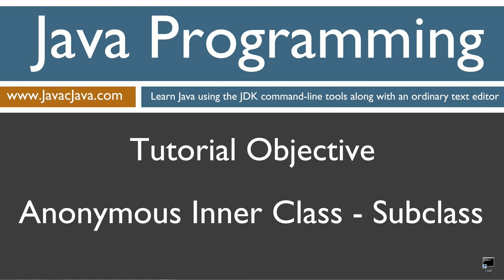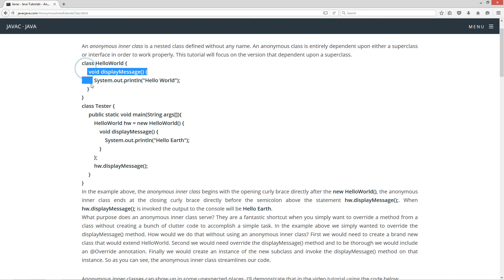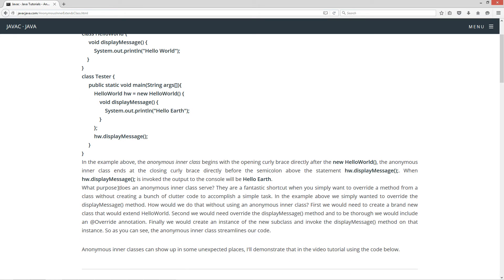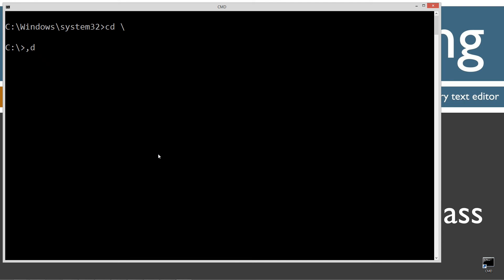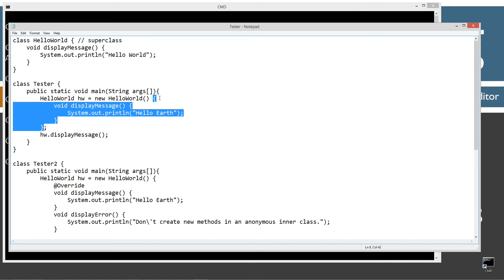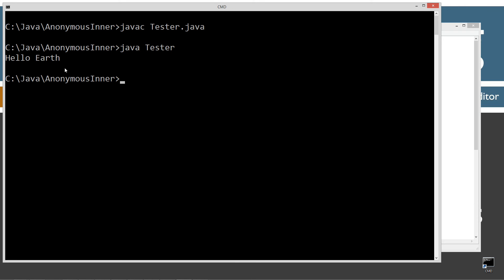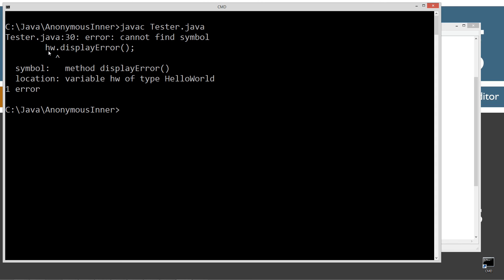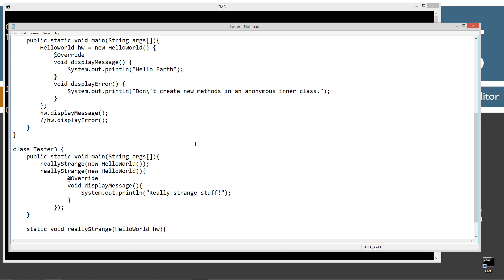Learn Java Programming - Anonymous Inner Class Subclass Tutorial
An anonymous inner classis a nested class defined without any name. An anonymous class is entirely dependent upon either a superclass or interface in order to work properly. This tutorial will focus on the version that dependent upon a superclass.